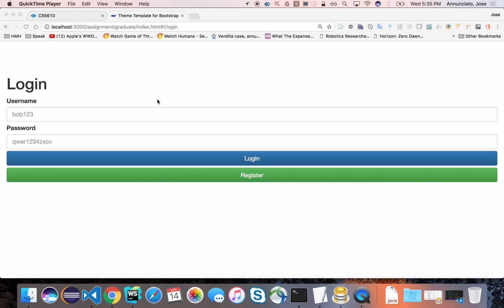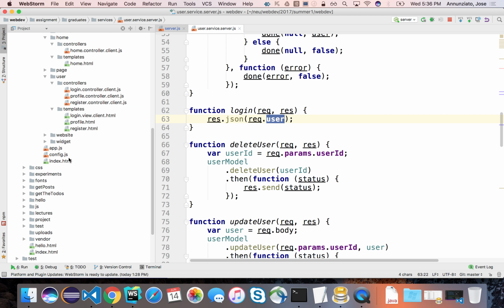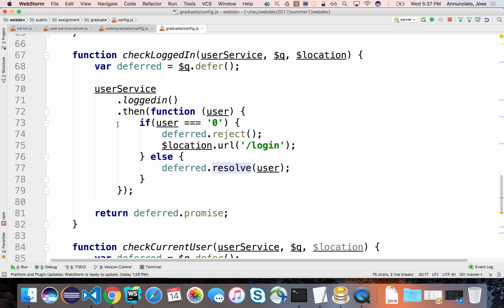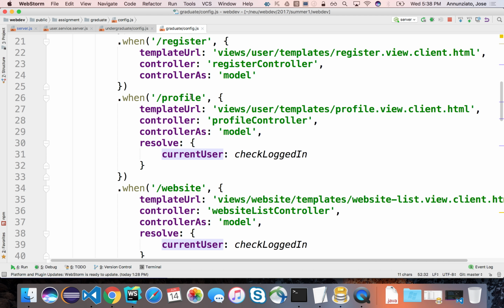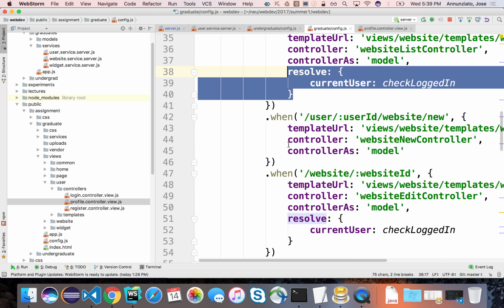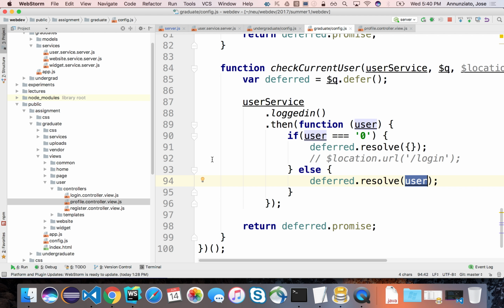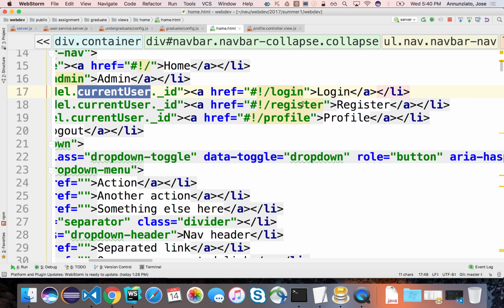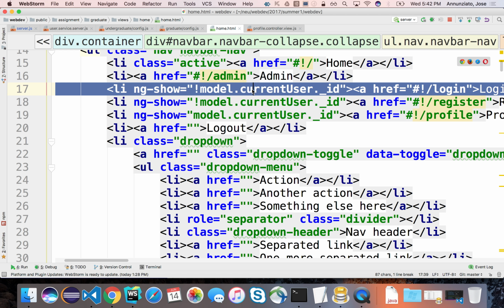6 9 reviewing security last class in a MEAN app graduate webdev summer 1 2017